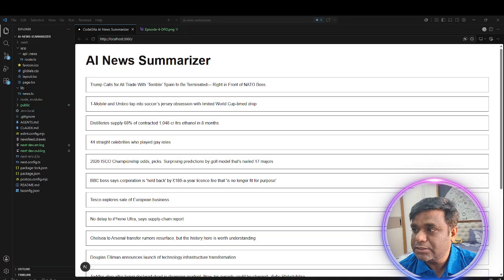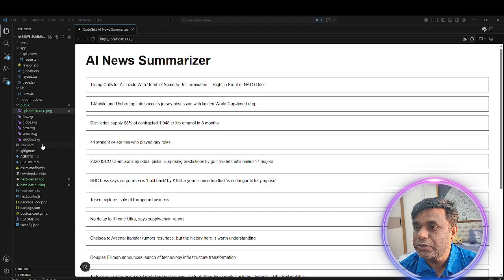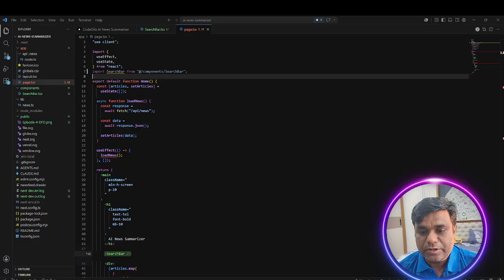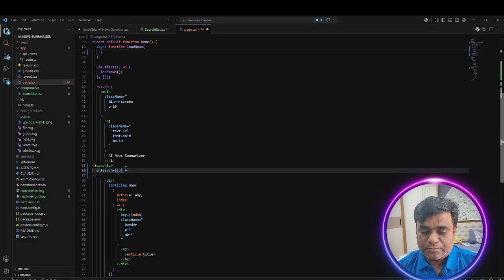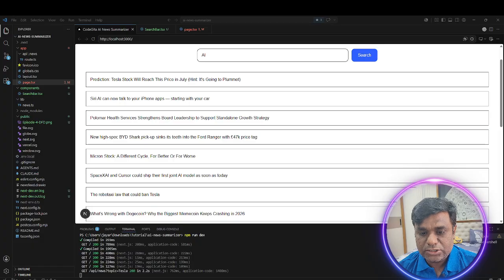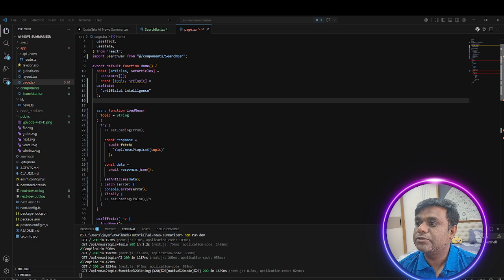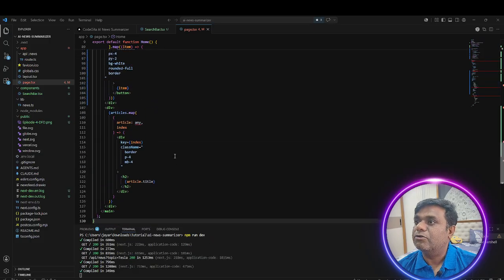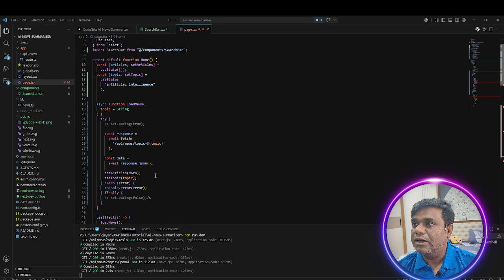Episode 3 | Build an AI News Search App with Next.js & Gemini AI | Dynamic Search + Trending Topics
🚀 Welcome to **CodeGita**!

In Episode 4 of our AI News App series, we transform our application into a real-time AI-powered news search platform.

Instead of viewing only AI news, users can now search for any topic—like **Tesla, OpenAI, Google, Apple, or Startups**—and instantly get the latest news without refreshing the page.

🔥 In this episode you'll learn:

✅ Build a reusable SearchBar component
✅ Search news dynamically using custom topics
✅ Fetch data without page refresh
✅ Handle Enter key searches
✅ Display the current search topic
✅ Add Trending Topic quick filters
✅ Improve user experience with responsive UI

🛠️ Tech Stack:

* Next.js 15
* React
* TypeScript
* Tailwind CSS
* News API

Learn how to build a complete AI-powered News application from scratch, one episode at a time.